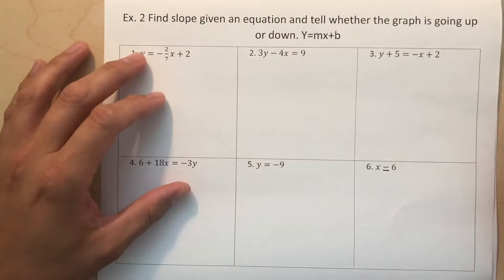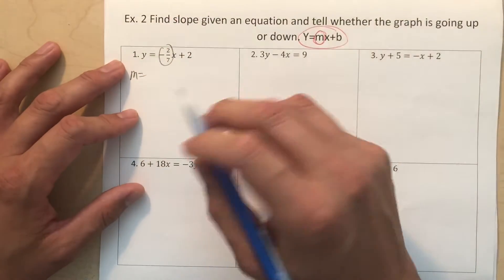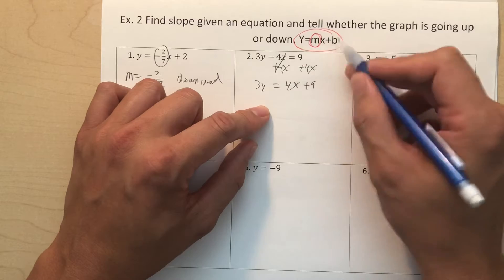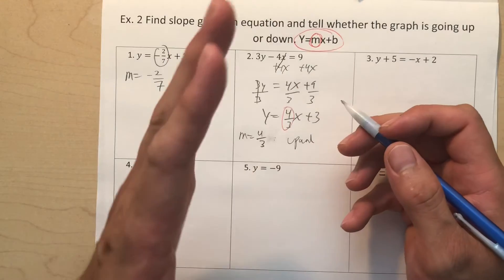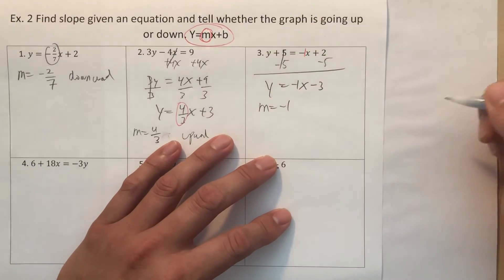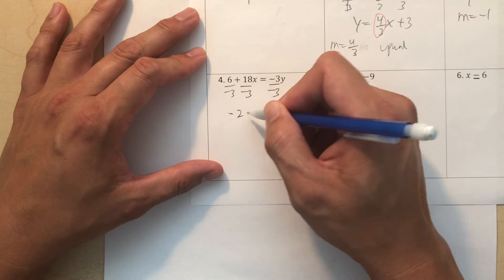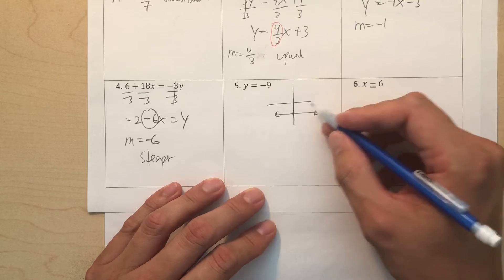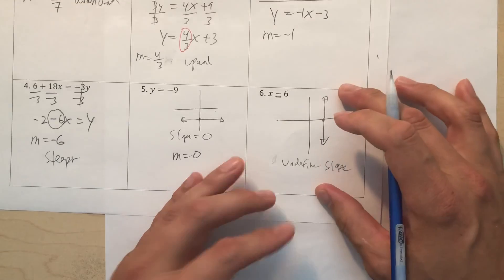Find slope given an equation